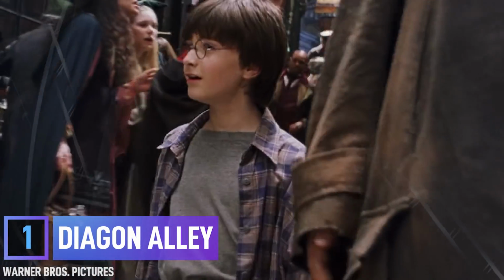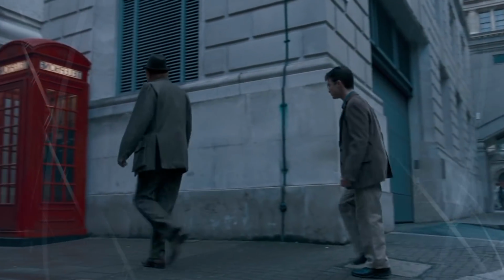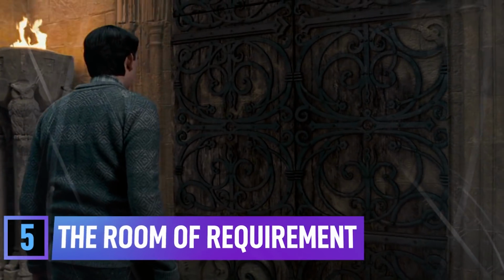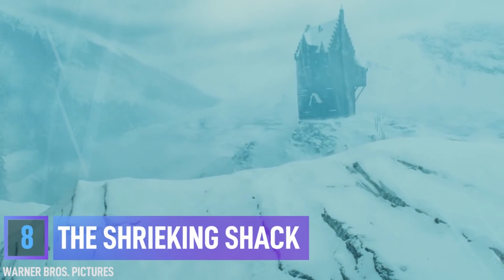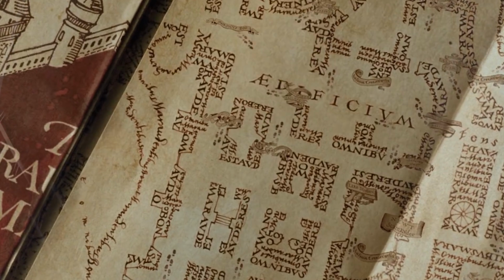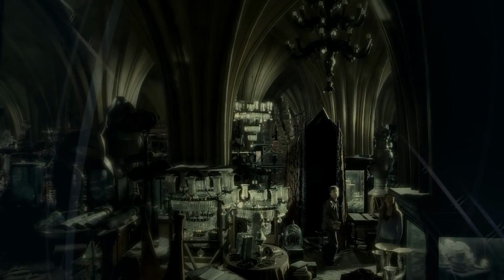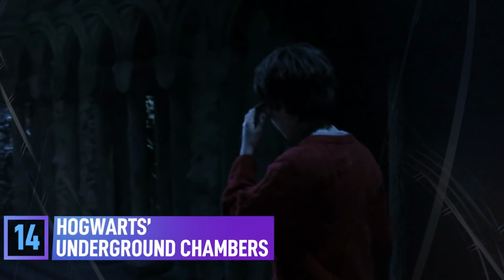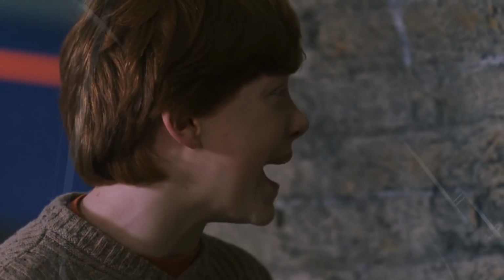15 Hidden Entrances Into The Wizarding World Muggles Missed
Harry Potter Secret Entrances Into The Magical World That Muggles Miss Everyday!

Keeping the Wizarding World a secret from muggles is not always easy, but magical folk definitely have a few tricks up their sleeves to hide away as much of their magic as possible. Throughout the Harry Potter series we learn about secret doors and hidden entrances, like the brick wall passageway to Diagon Alley, or the telephone elevator that takes you down into the Ministry of Magic-- which sure beats flushing yourself down the toilet. Hogwarts is also full of secret doors that lead to Hogsmeade, the Chamber of Secrets and beyond-- Harry uses one of these to get to Honeydukes thanks to the Marauder’s Map, and Draco Malfoy is particularly fond of the Vanishing Cabinets that lead to Knockturn Alley. But what about the secret passages that don’t even appear in the movies? Or the ways to enter them that are different from book to screen-- like Crookshanks knowing the secret entrance to the Shrieking Shack and how to stop the Whomping Willow’s dangerous thrashing?

Witches and wizards have to always be on top of their game to keep their magical lifestyle under wraps-- that’s why they have Obliviators and enchant Hogwarts to appear as nothing more than ruins to any passing muggles. The magical community even uses the Knight Bus to get around undetected, because travelling by broom isn’t always practical. Here are all the secret passageways, hidden doors, and magical entrances that go unnoticed by muggles-- and even some that are hard for wizards to spot.

Including:
1. Diagon Alley
2. Number Twelve, Grimmauld Place
3. Ministry of Magic: Visitor Entrance
4. Ministry of Magic: Employee Entrance
5. The Room of Requirement
6. St Mungo’s Hospital for Magical Maladies and Injuries
7. The Chamber of Secrets
8. The Shrieking Shack
9. The One-Eyed Witch
10. Mystery Doors
11. The Vanishing Cabinets
12. The Hogwarts Kitchens
13. The Knight Bus
14. Hogwarts’ Underground Chambers
15. Platform 9 ¾

Written by: Courtney Hayes
Narrated by: Emma Love
Edited by: Maite M. C.